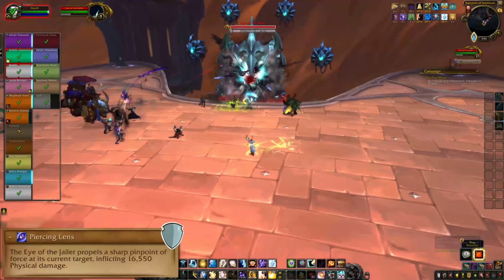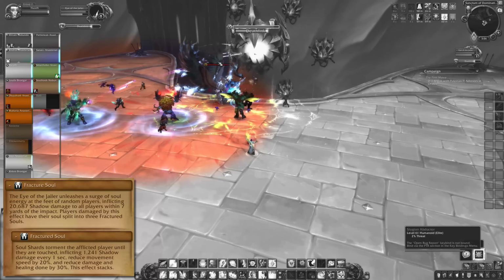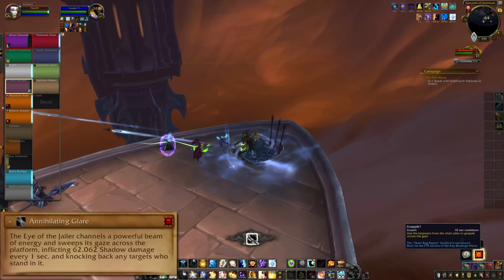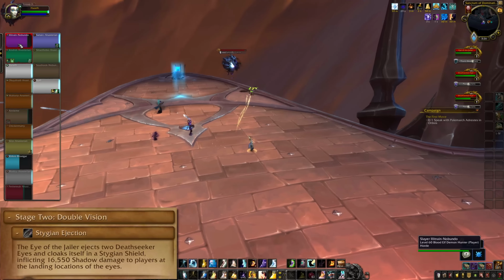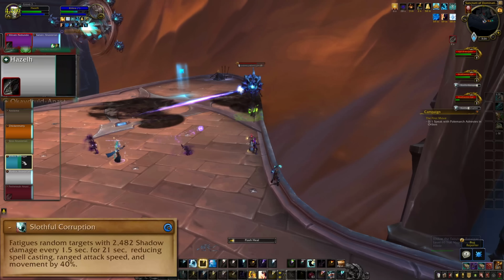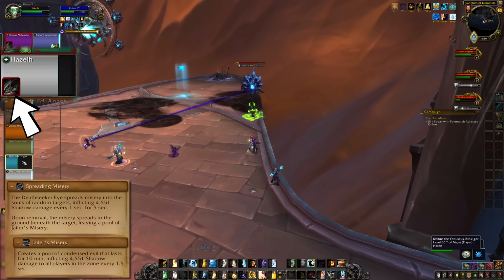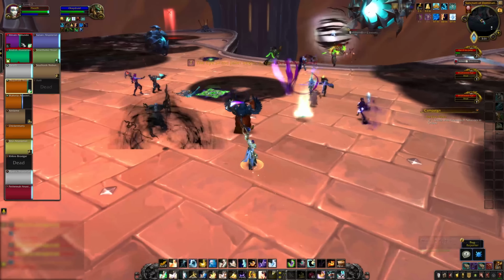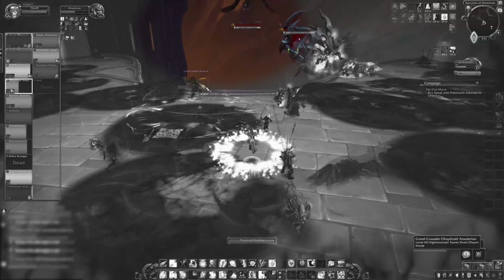Eye of the Jailer Raid Guide - Normal/Heroic Eye of the Jailer Sanctum of Domination Boss Guide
Eye of the Jailer Normal and Eye of the Jailer Heroic guide! Eye of the Jailer is a raid boss in the Sanctum of Domination raid of Shadowlands. According to the dungeon journal for this fight, the Eye of the Jailer was actually Odyn's eye at one point. This fun fact will take you places.

This Eye of the Jailer boss guide will show you the Eye of the Jailer abilities that you'll see in the Normal, Heroic and LFR versions of the Eye of the Jailer fight. Mythic Eye of the Jailer has additional mechanics not shown in this Normal and Heroic Eye of the Jailer guide. Footage of Eye of the Jailer for this boss guide is from PTR raid testing and some mechanics may look different or change when the Sanctum of Domination raid releases on live servers starting July 6th.

The key to Eye of the Jailer in Phase One is avoiding swirls and using the Grappling Points to escape the Annihilating Glare death beam. It's worth noting that the later mechanic Desolation Beam is not the death beam, even if it sounds like it really should be.

At 75%, 50% and 25% a pair of Deathseeker Eye adds come out. Tank them at least 30 yards apart and bring them down evenly. During the add phase, stay to the edges to drop puddles out of the way, healers dispel the Sloithful Corruption and get space with the Spreading Misery circle. On Normal, there is absolutely no circle in this fight that you want to be in if you can help it.

On Heroic, Stygian Abductors target players with a Dragging Chains ring that you do want to get in to help out. More players in the Dragging Chains means a slower pull, which saves lives. After surviving Chains, the add will land and can be cleaved down on top of the boss.